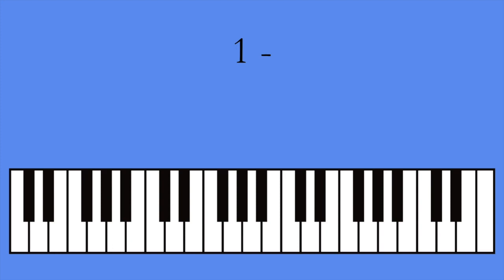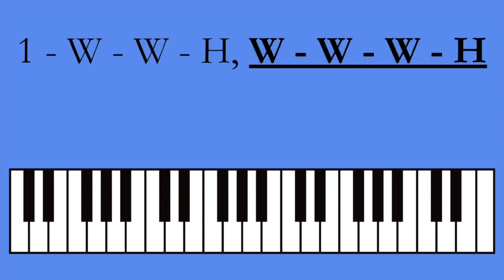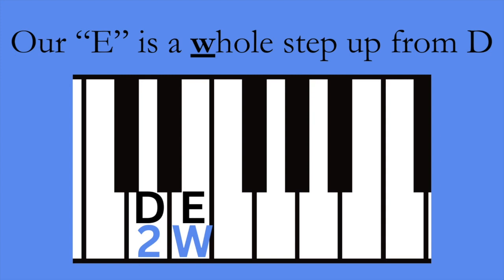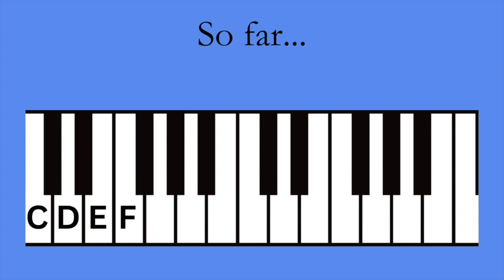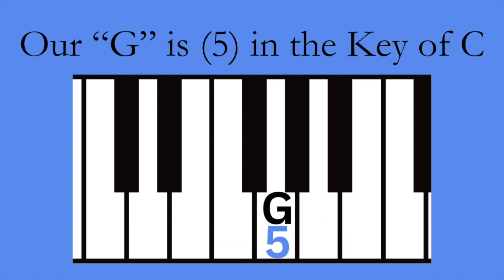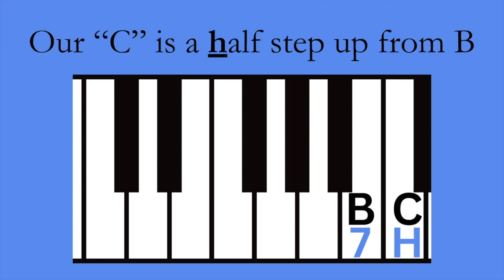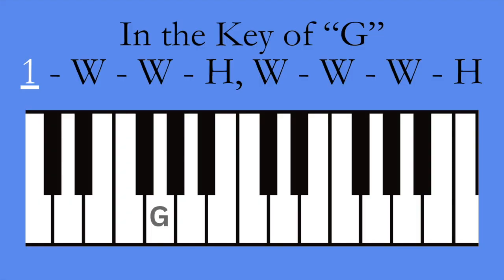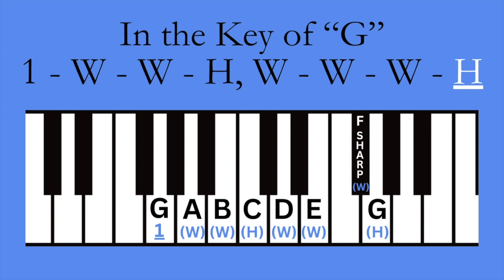EASY Piano Hack: Learn to Play Notes in ANY Key in 5 Minutes!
Welcome back to the Creative Crew!
Learn the SIMPLE "whole step/half step" trick to play notes in any major key on the piano! :)

Shure MV7 Dynamic Microphone
Shure SRH440 Headphones
Heavy Duty Microphone Boom Stand
Shure MV7 Mic & Headphones Bundle
ZOMEI 14in Dimmable Ring Light
2 YICOE Softbox Lighting Kit

Facebook (personal): @siwel.chris
Tilk Tok: @siwel.chris

NEW!

Purchase my FIRST published book as an author, "Guardians of the Fire":
Trafford (largest commission):

Make sure to ring that notifications bell too!